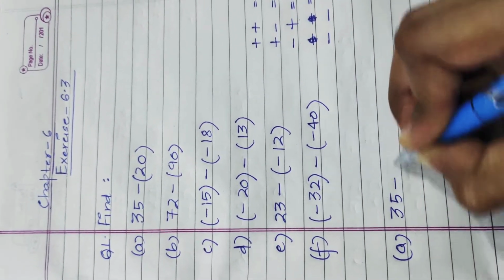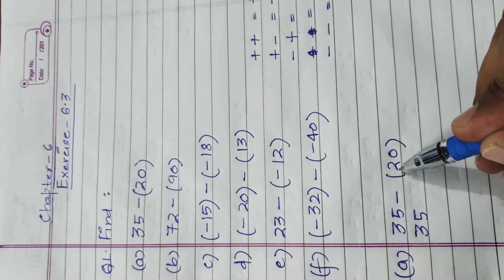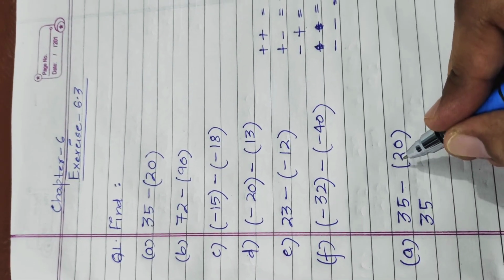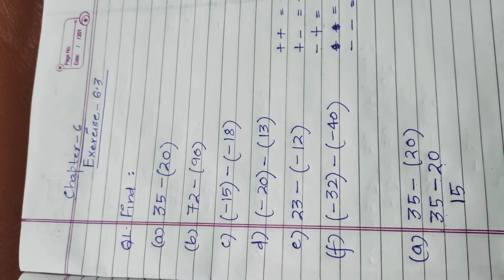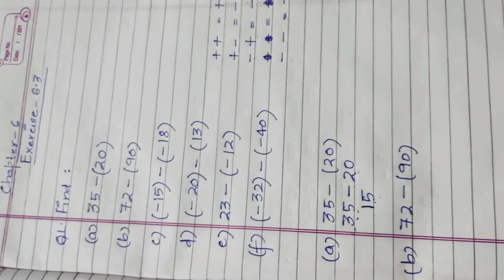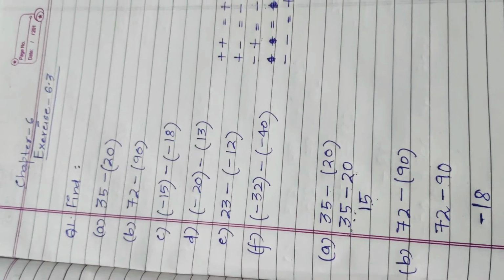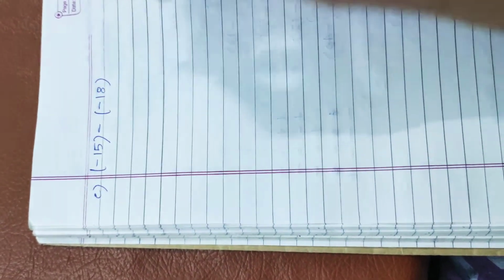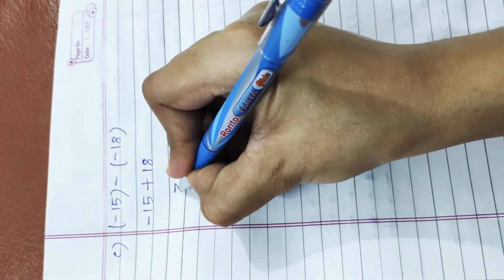Chapter 6 'INTEGERS' , Ex-6.3, Q1